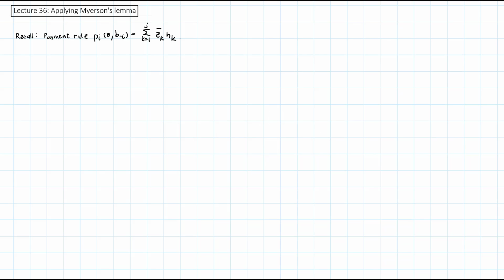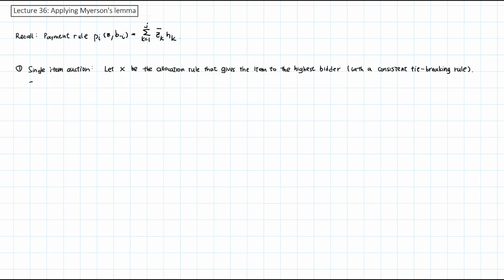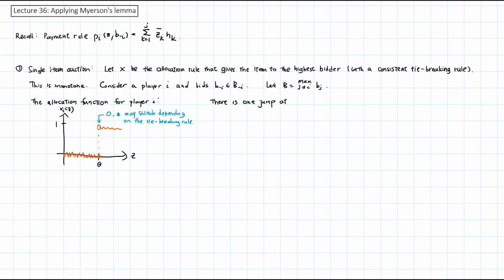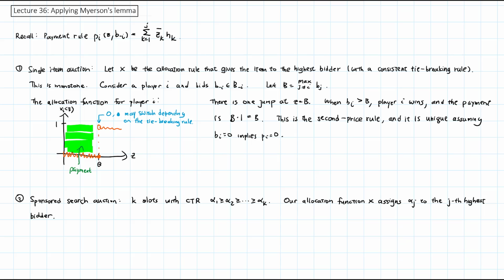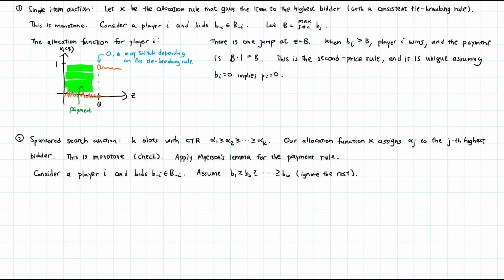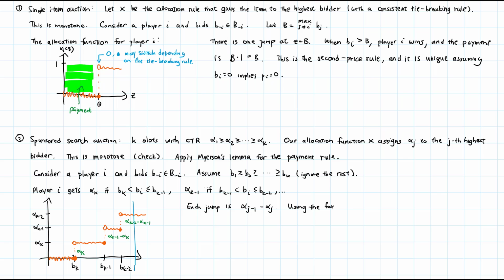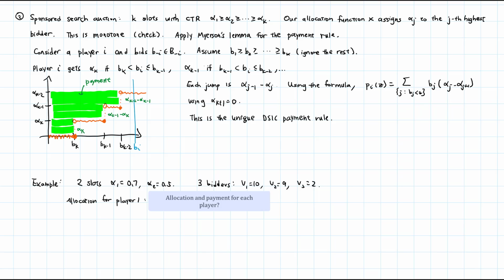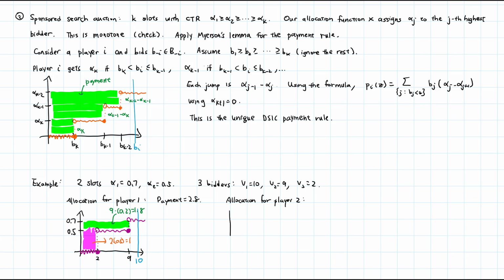Lecture 36: Applying Myerson's lemma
We apply Myerson's lemma to the single item auction, and the sponsored search auction.